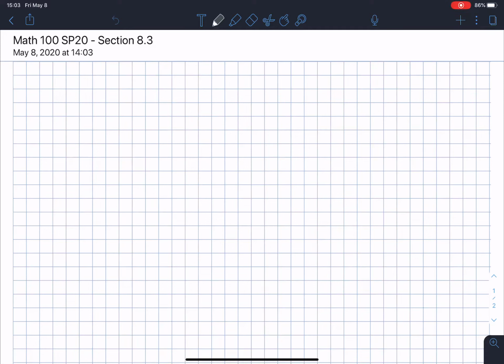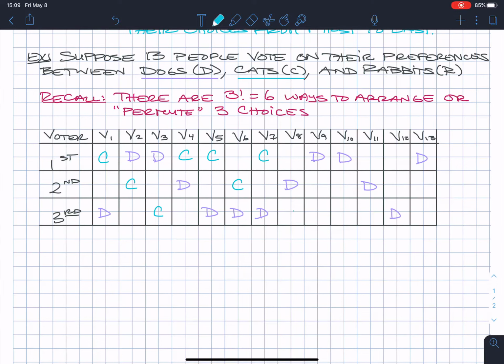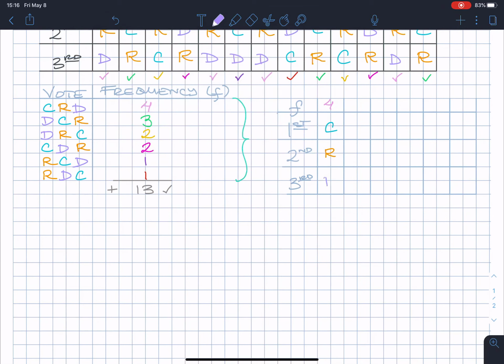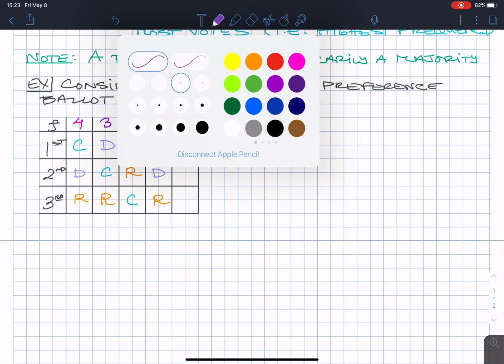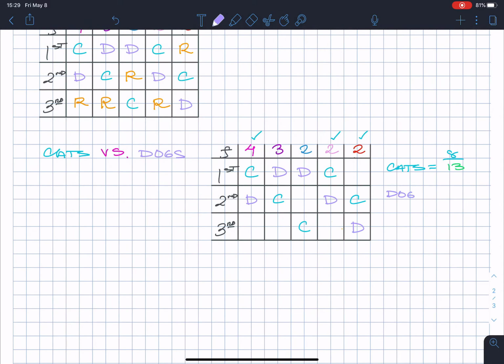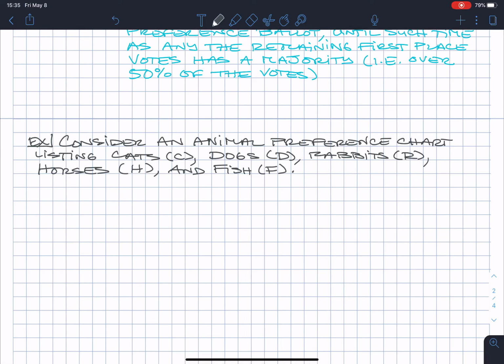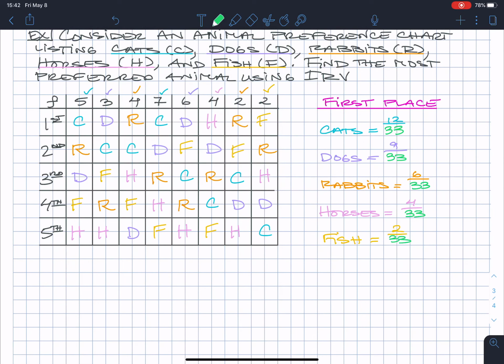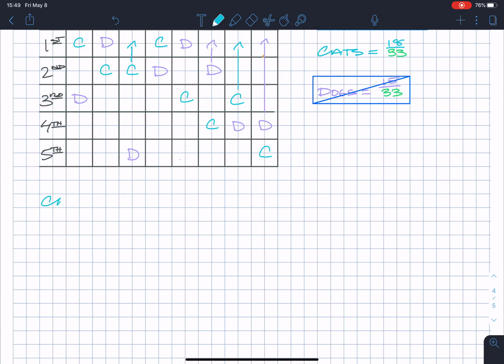Math 100 - Section 8.3